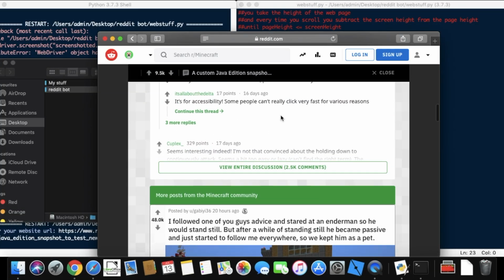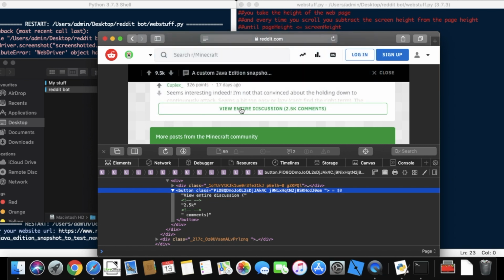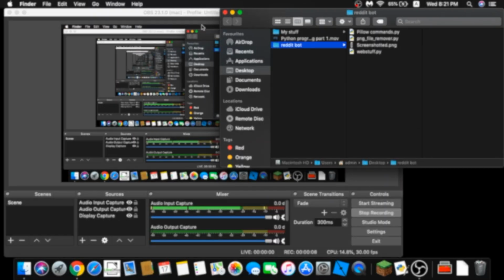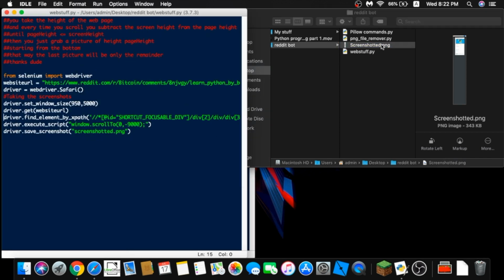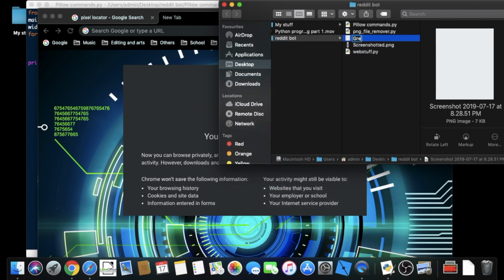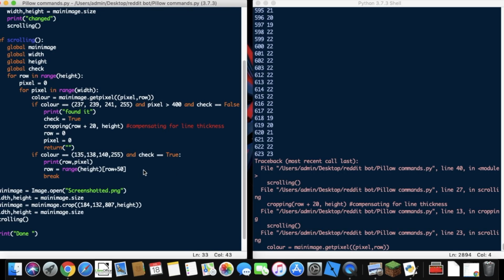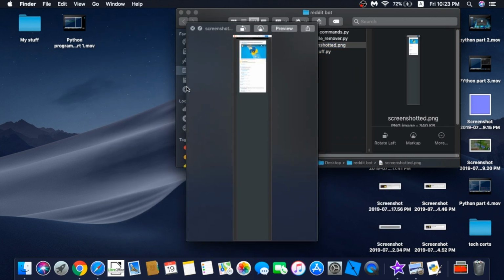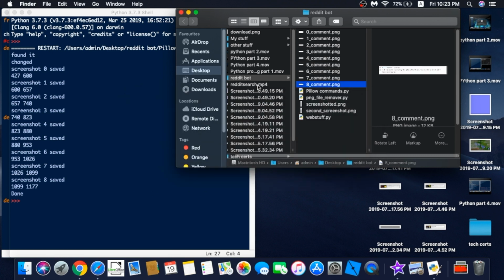Making a Reddit Video Part 1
I tried making a Reddit video and this was the product...